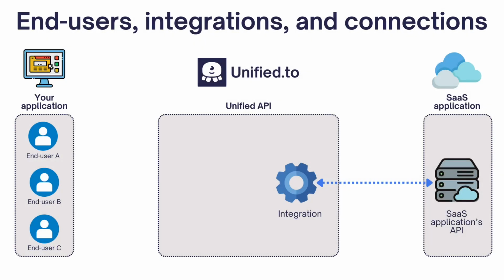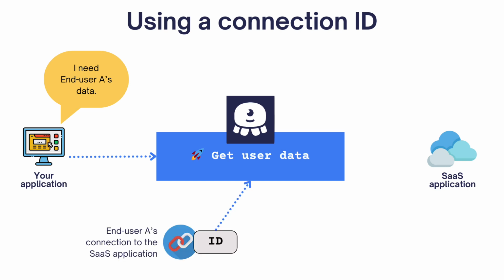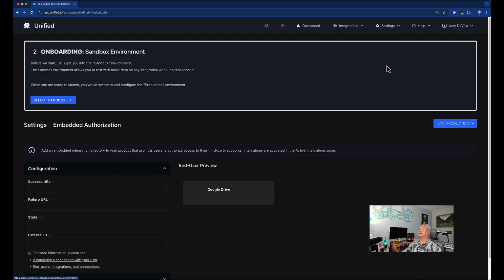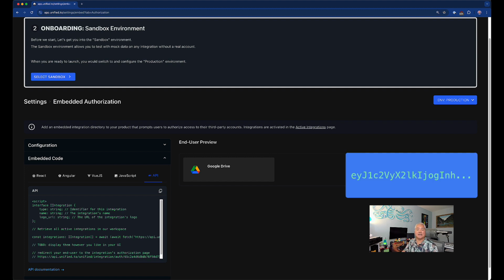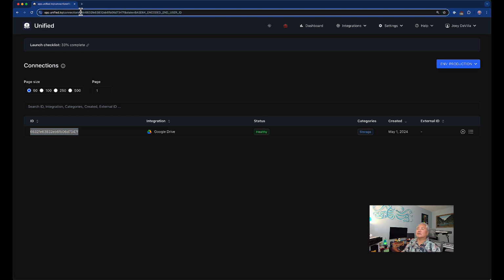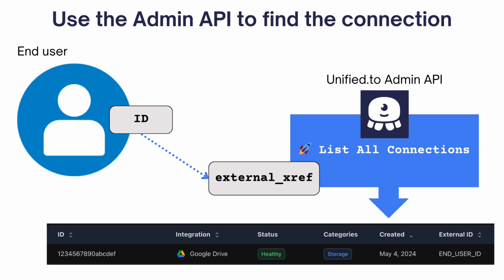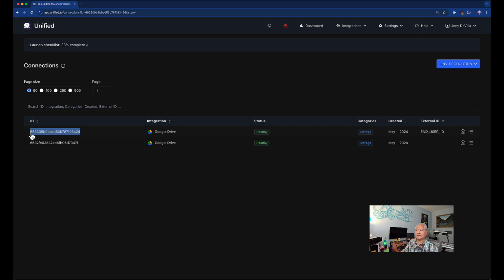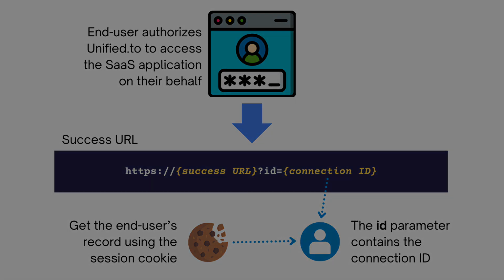How to Associate an End-User with Their Connection in Unified.to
One of the questions our customers ask is how an application can associate its end-users with their corresponding connections to integrations in Unified.to. This video explains how, by covering:

- What connections are, and how they relate to integrations
- Unified.to’s Embedded Authorization component, a UI element that makes it easy for your application to support end-users authorizing access to their accounts on integrations
- Unified.to’s authorization flow
- Connection IDs
- Method 1: Associating an end-user with their connection ID by using the Embedded Authorization component’s “state” parameter and the Success URL’s “id” parameter
- Method 2: Associating an end-user with their connection ID by using the Embedded Authorization component’s “External ID” parameter
- Method 3: Associating an end-user with their connection ID by using the application’s session cookie and the Success URL’s “id” parameter

Contents
0:00 Intro
0:17 What are connections?
0:50 Embedded Authorization component
1:37 Embedded Authorization demo
2:30 Authorization flow
2:53 Using a connection ID
3:44 Method 1: State parameter
5:42 State parameter demo
12:33 Method 2: External ID parameter
15:22 External ID parameter demo
19:06 Method 3: Session cookie + id parameter
20:11 Outro